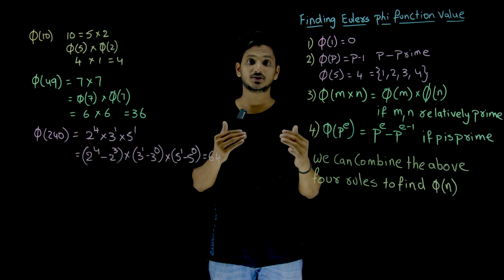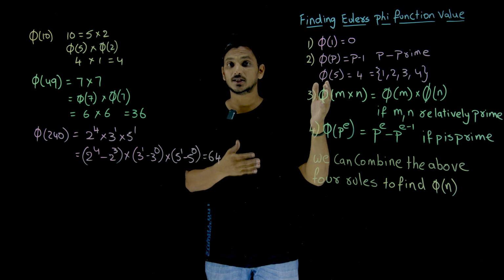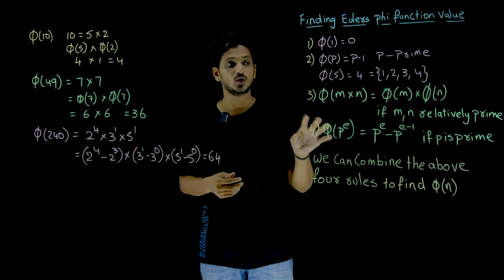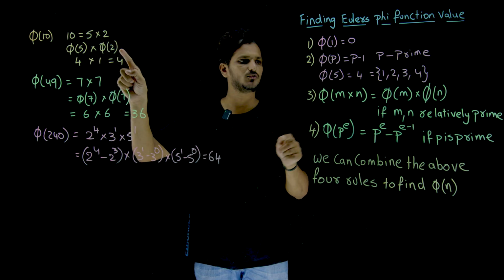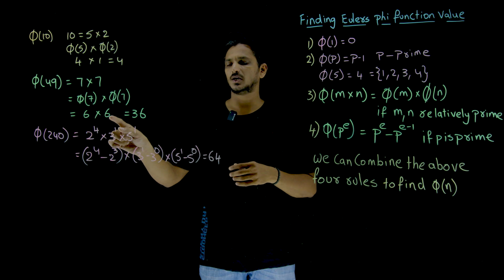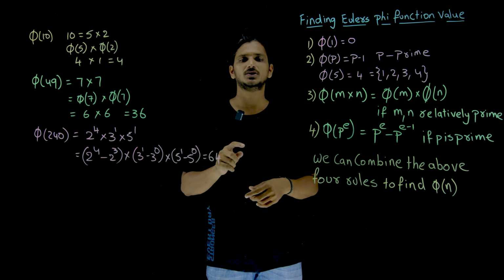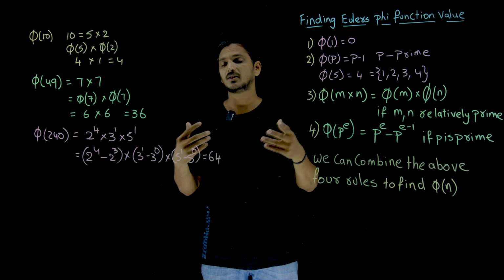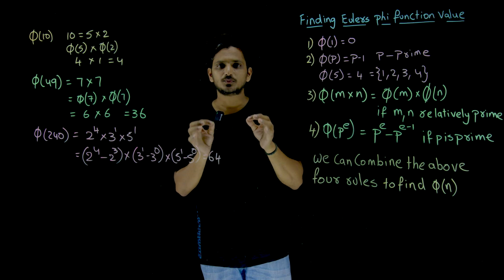Finding Eulers Phi Function Value Example || Lesson 54 || Cryptography